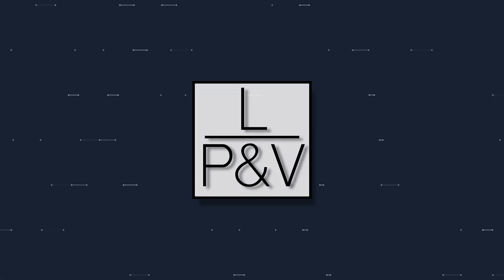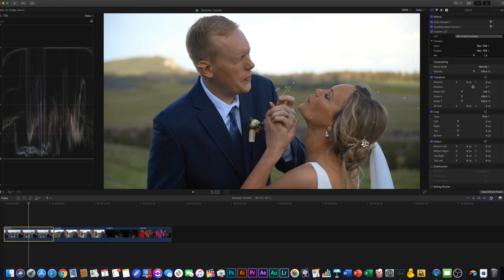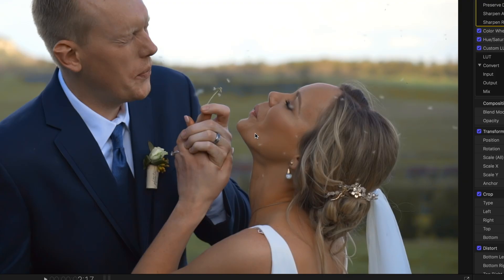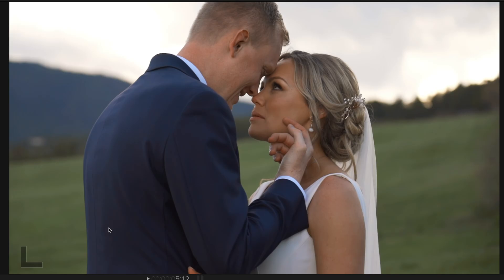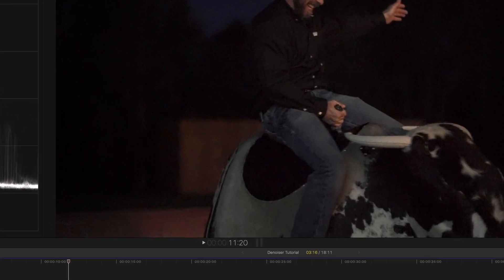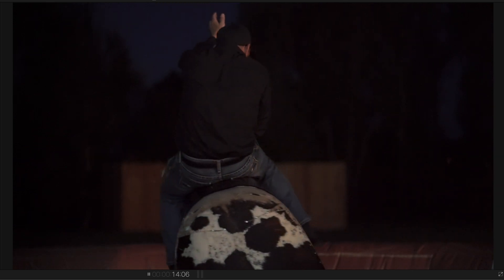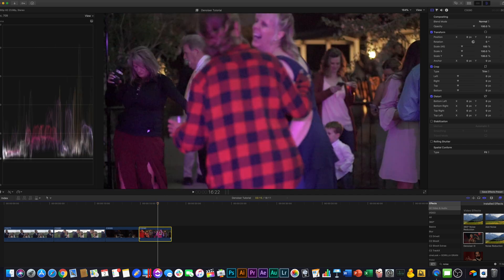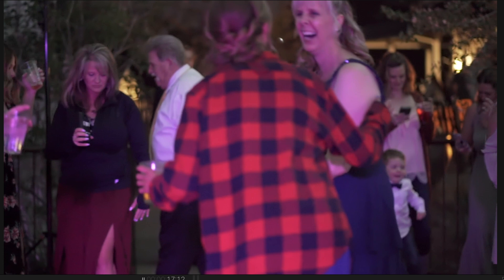How to SAVE noisy footage using Denoiser iii in FCPX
A simple guide to how to use Denoiser III and other de-noising tools in FCPX. We use some footage previously shot at weddings to see real life use cases for de-noising.

My 2019 KIT for Filmmaking & Editing:
Beastly Computer
Favorite Mouse
2nd Monitor
Main Laptop
Main Awesome Camera
USB-C Dongle
Second Awesome Camera
My Favorite Lens EVER
Low Light Beast
The Best Telephoto
Incredible Drone
Cheaper Decently Incredible Drone
Favorite Lav Mics
Favorite XLR Recorder
Best Mic Ever
My Favorite Monopod
This Goes on Top of the Monopod
SD Cards I use for Everything
My Favorite Everyday SSD
Where I Store All The Data
You Need This to Make NAS Fast
10G Network Switch
10G Adapter
My Favorite Cat6 Cables
My Everyday Headphones
Best Light Ever
This Makes Best Light Ever Better
Small Lights I Use
Soft-box I Put The Small Lights In